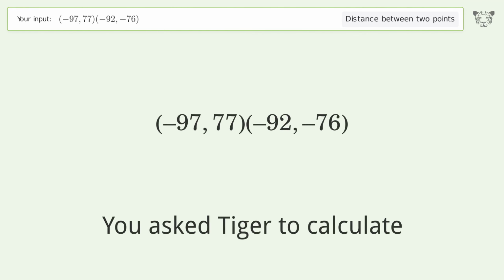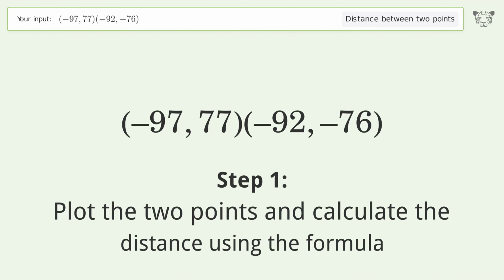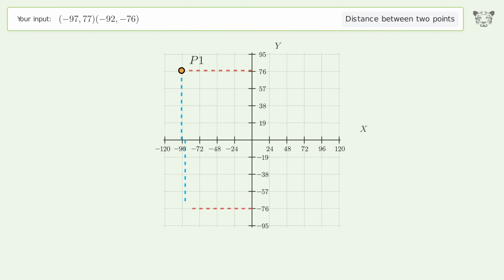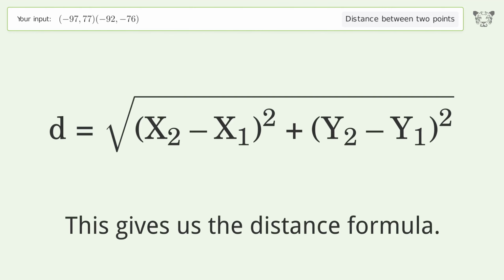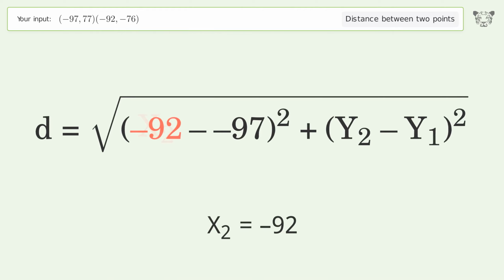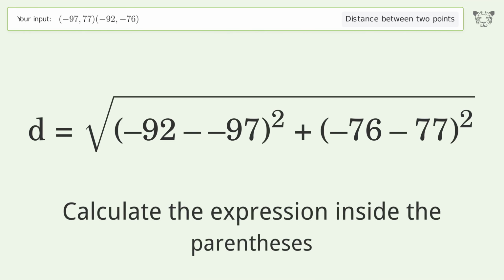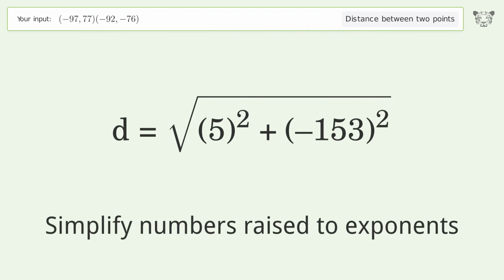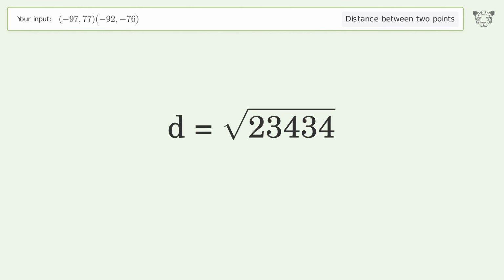Find the distance between two points p1 (-97,77) and p2 (-92,-76): Step-by-Step Video Solution